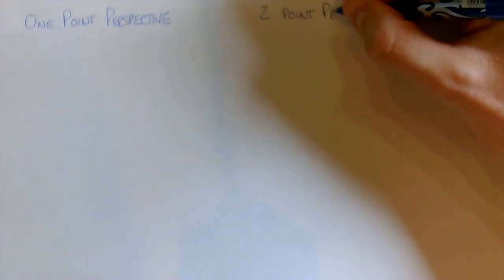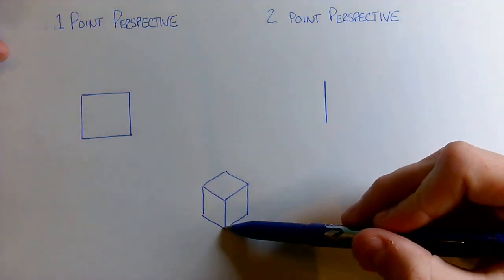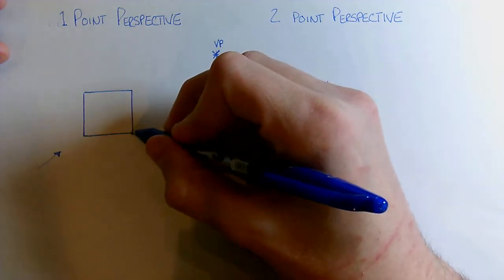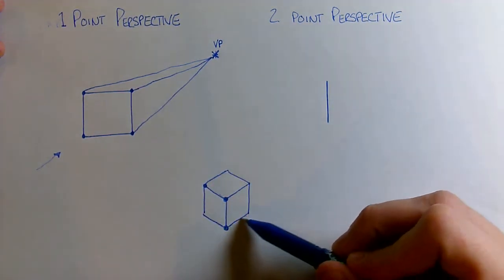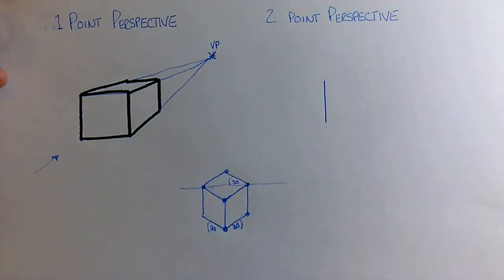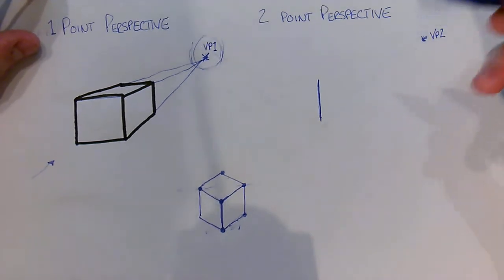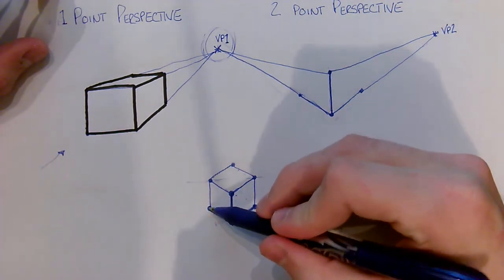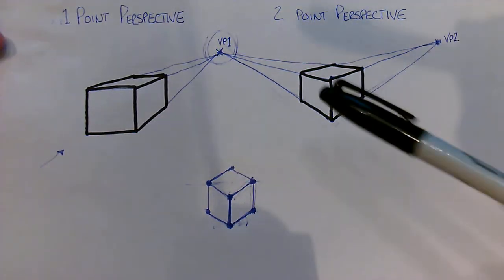S2 Perspective Sketching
Instructional video on how to sketch using 1 and 2 point perspective.